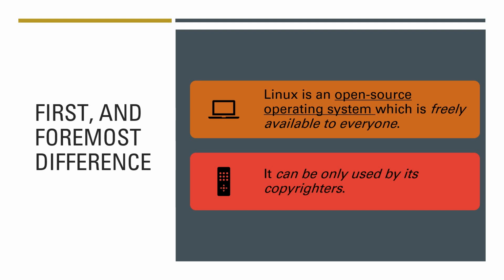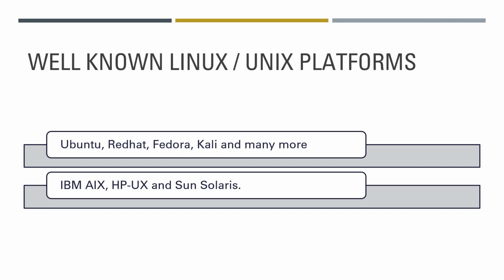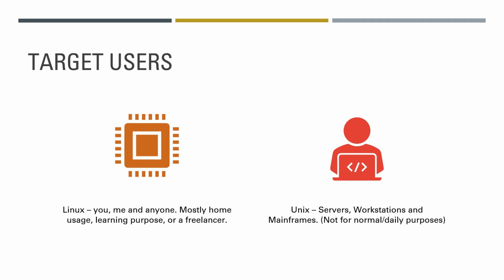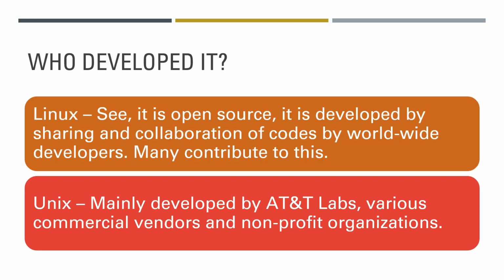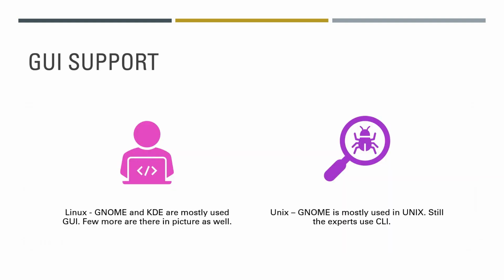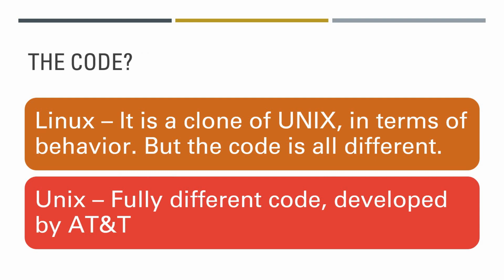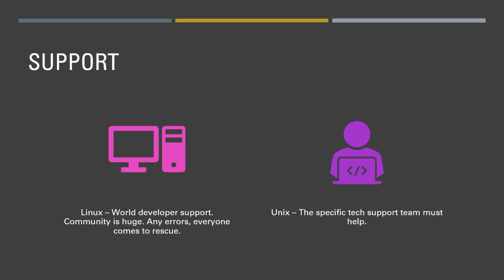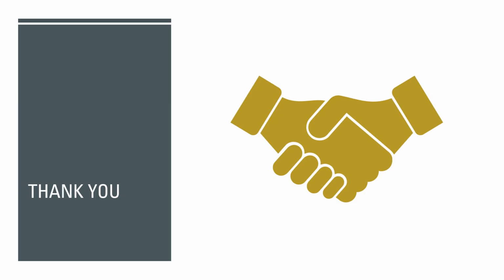Linux Vs Unix - The Key Differences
Guys, here you go, the key differences between Linux and Unix.